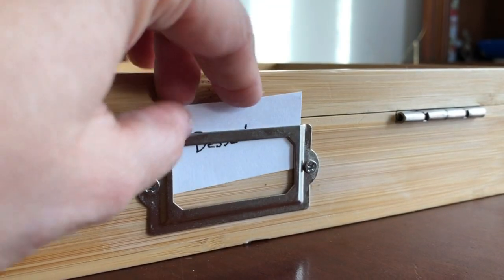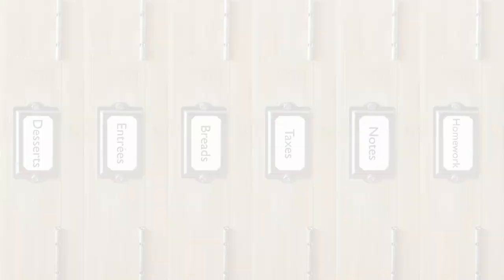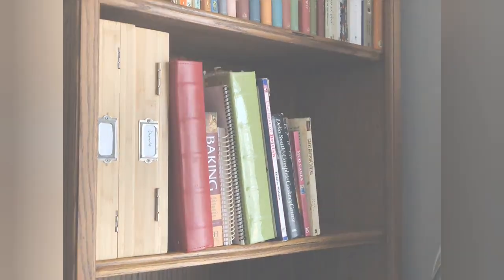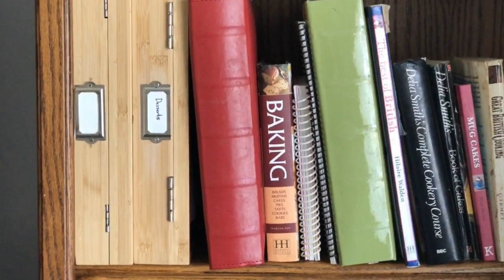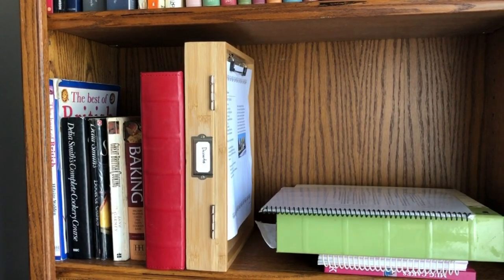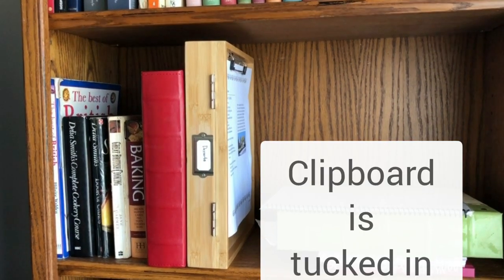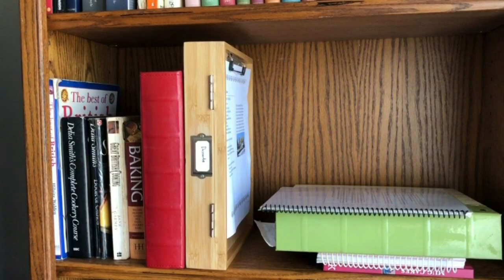Clipbox Combination Recipe Box and Recipe Binder Wooden Box File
Perfect for organizing recipes, printouts, tax files, insurance documents and more.